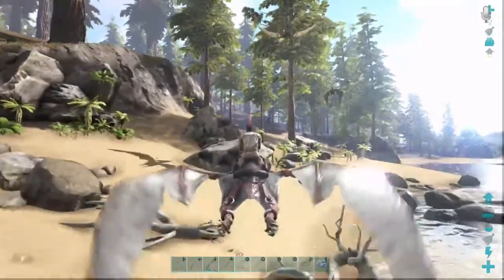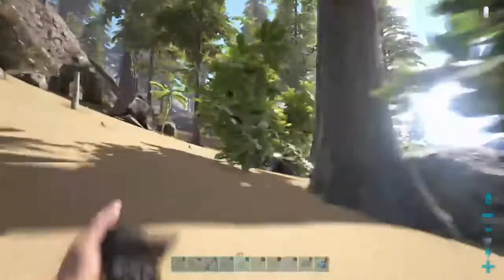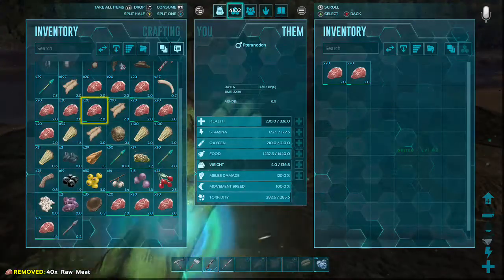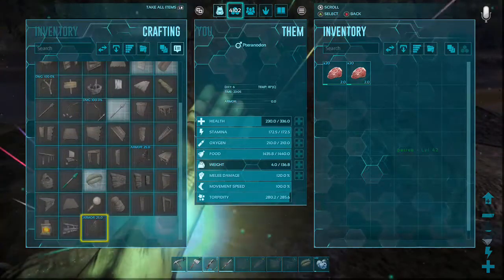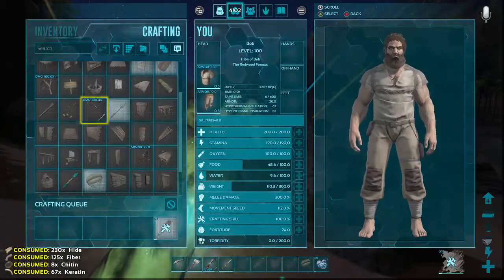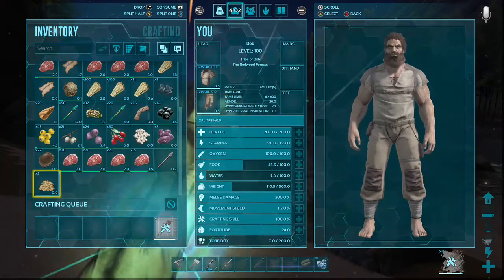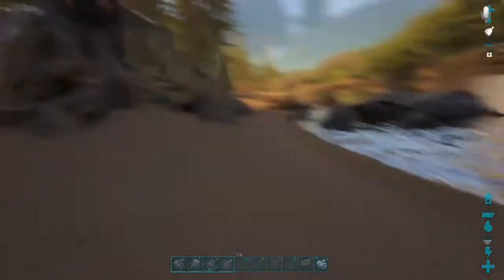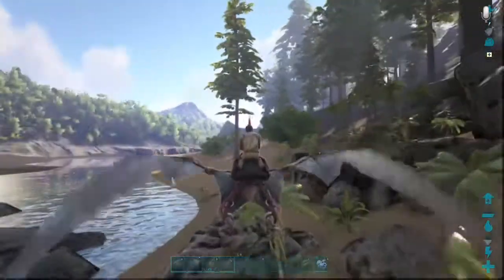HOW TO EASILY TAME A PTERANODON/ Ark Survival Evolved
What is up guys Kyle Kelly here doing my first tutorial video on Ark Survival Evolved and today ill be teaching you how to easily tame a Pteranodon at a low level with minimal resources